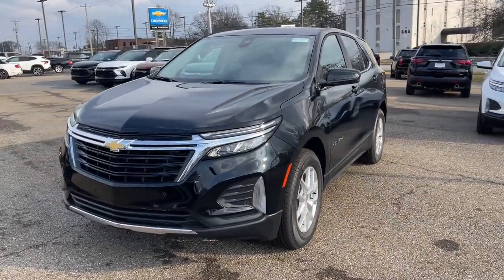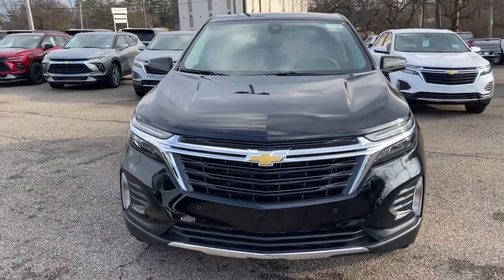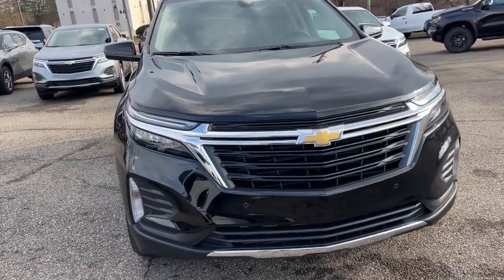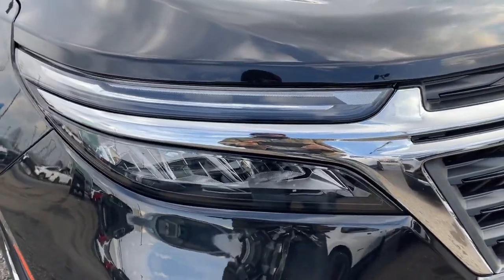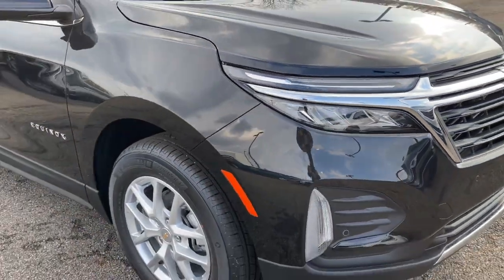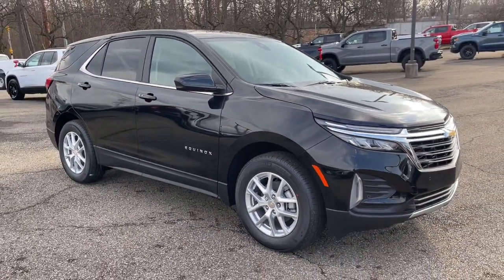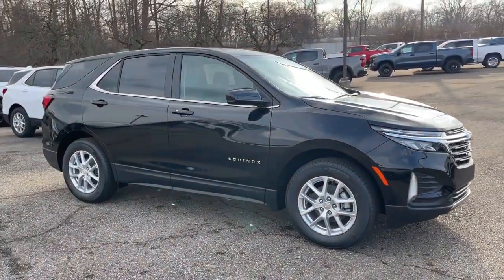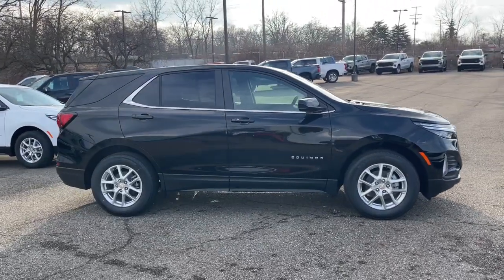2024 Chevrolet Equinox Worthington, Columbus, Westerville, Powell, Delaware XF4T253176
Mosaic Black Metallic New 2024 Chevrolet Equinox LT available in Worthington, Ohio at Mark Wahlberg Chevrolet of Worthington. Servicing the Westerville, Powell, Delaware area.

700 E. Dublin-Granville Road

Mosaic Black Metallic 2024 Chevrolet Equinox LT FWD 6-Speed Automatic Electronic with Overdrive 1.5L DOHC26/31 City/Highway MPG